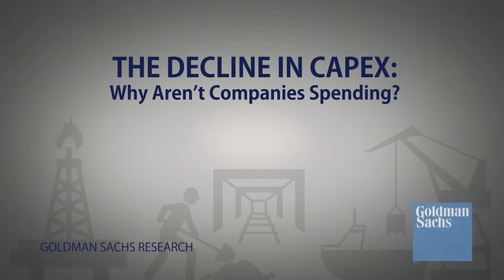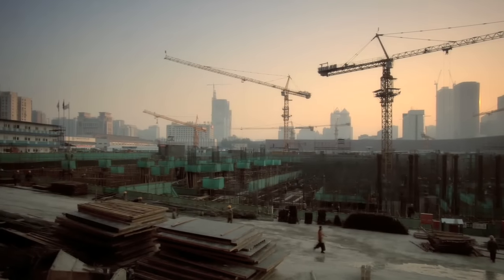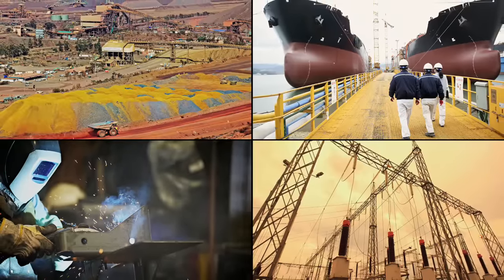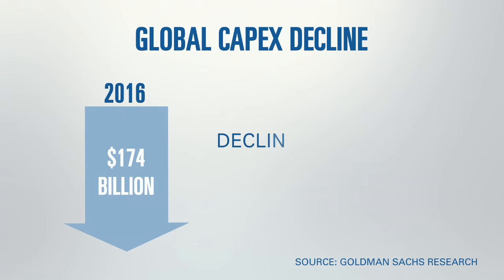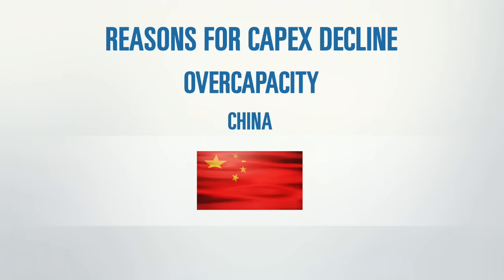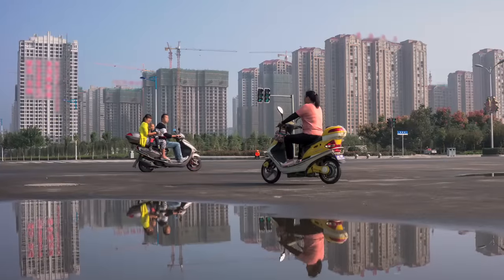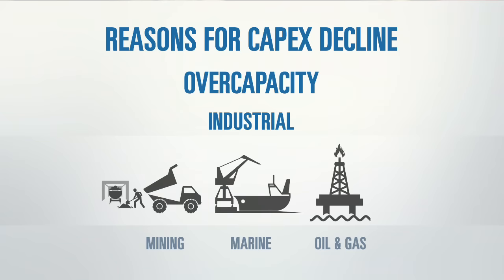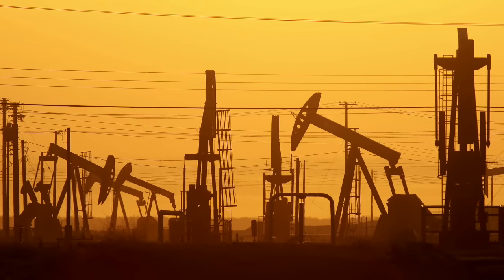The Decline in Capex: Goldman Sachs' Daniela Costa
Fifteen years of over-investment in capital-intensive industries has led to overcapacity in many markets. Daniela Costa, senior analyst for Goldman Sachs Research, forecasts a 5% global capex decline in 2016 that will kick off the first multiyear downturn since the early 1990s.